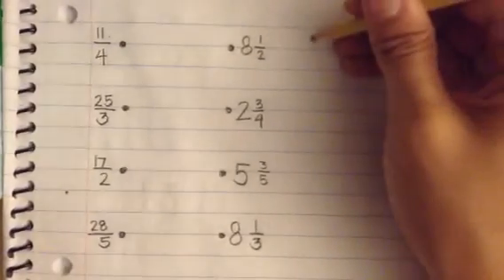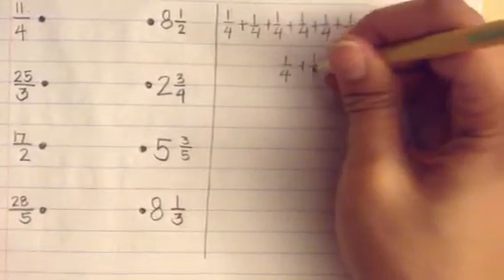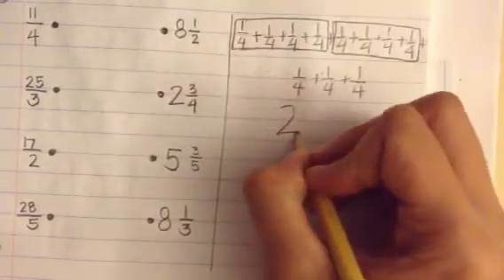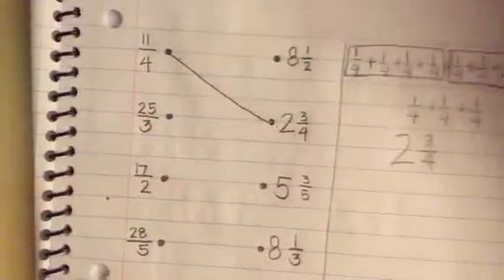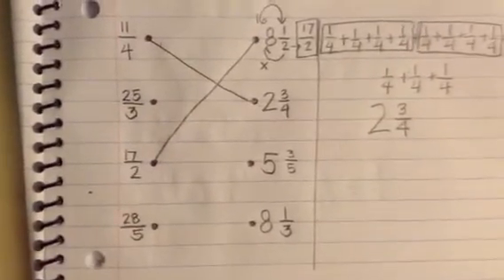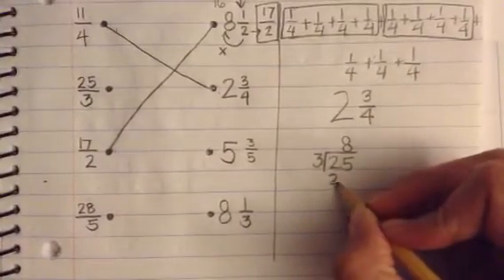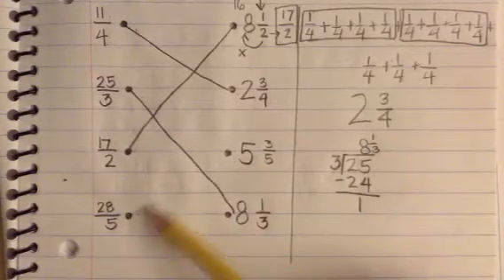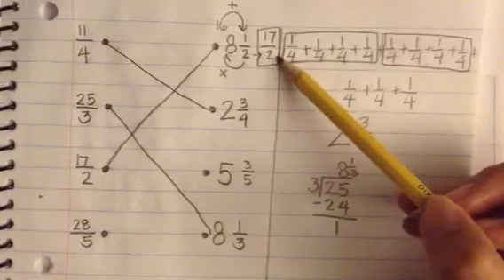Finding Equivalent Mixed Numbers for Improper Fractions